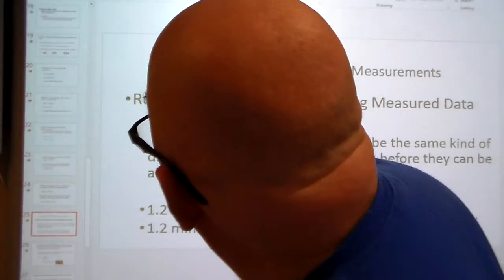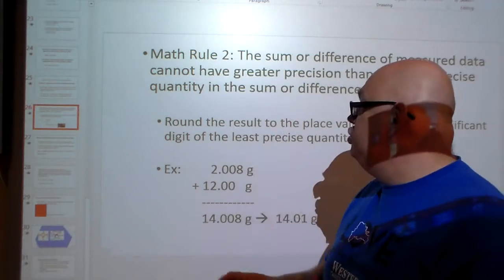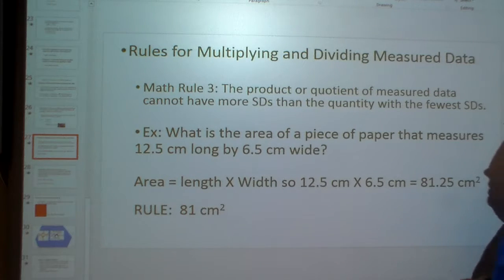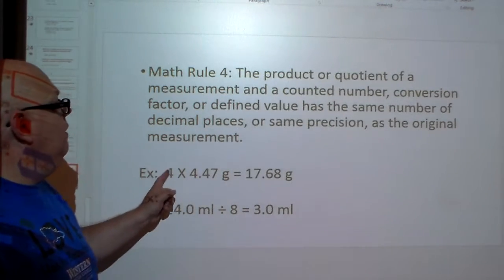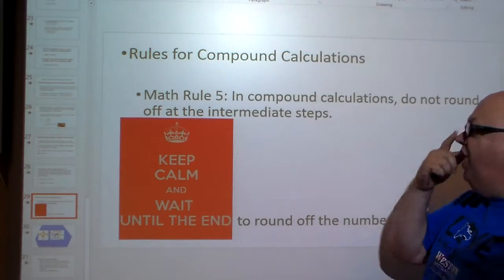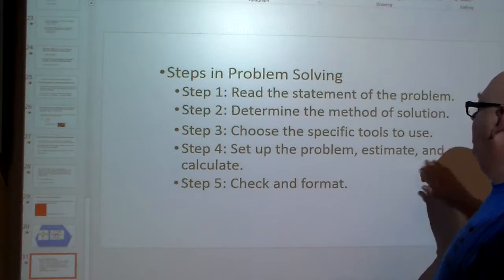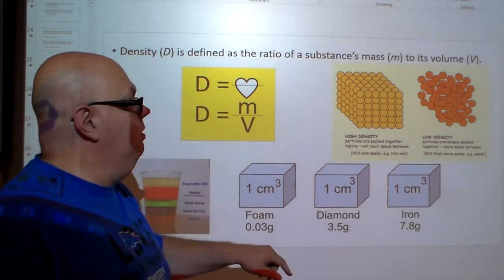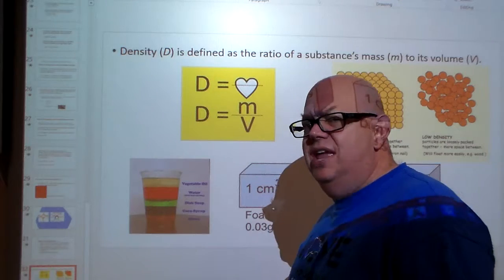Canu Chem HCHem CH 3 C and D